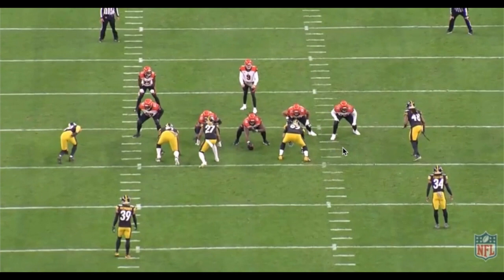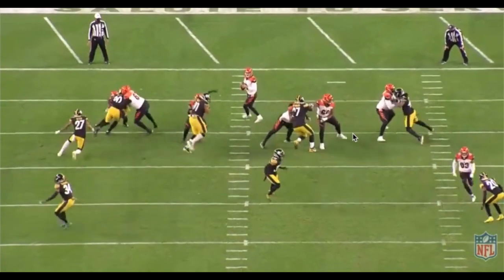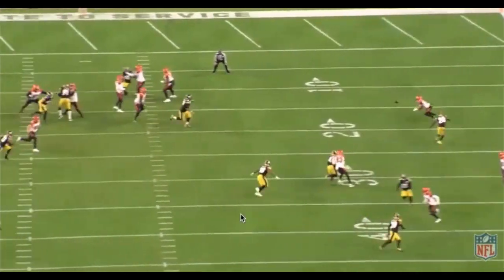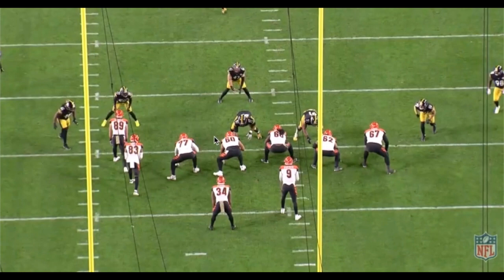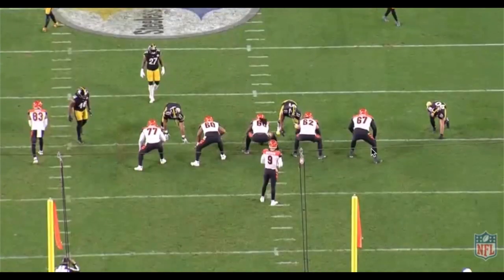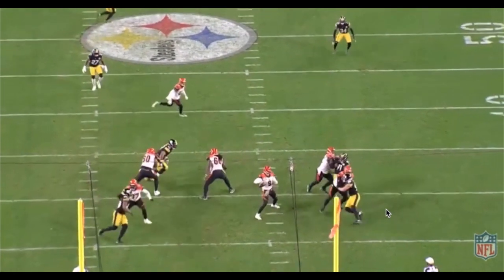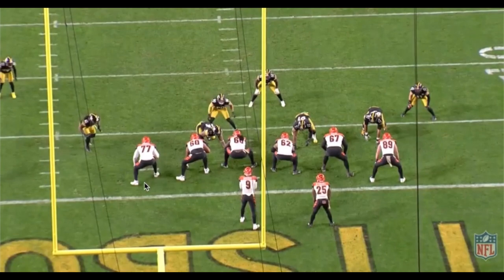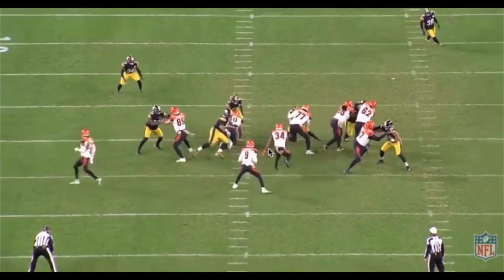week 10 adeniji spain